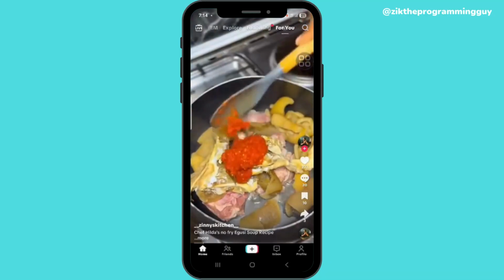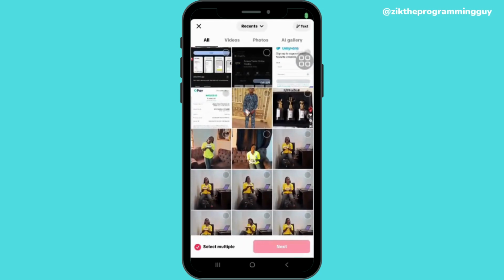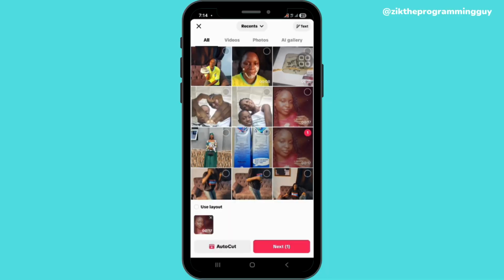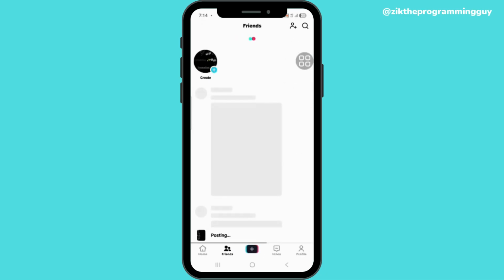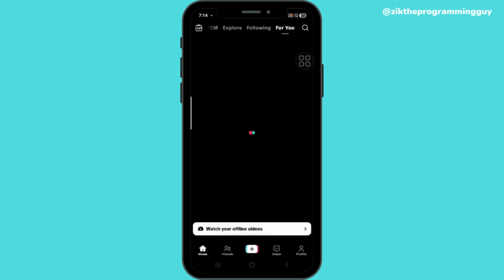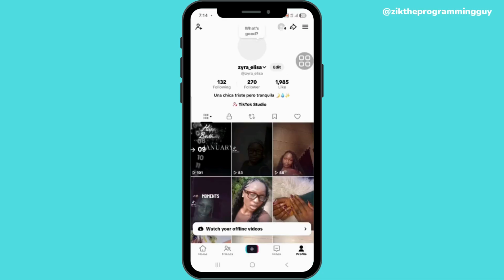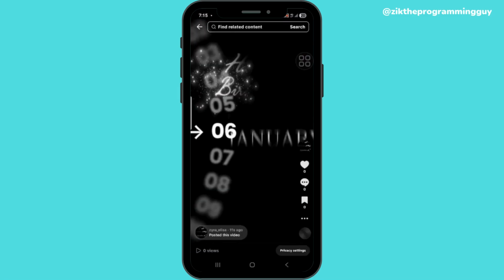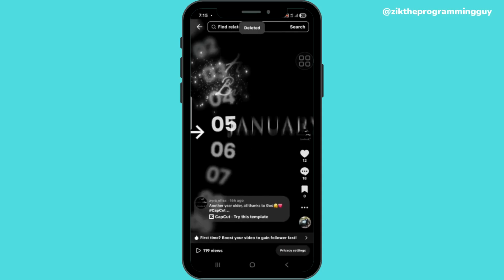How to Cancel Uploading A Video On Tiktok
In this video, I’ll show you how to cancel or stop a video while it’s uploading on TikTok. If you accidentally selected the wrong video or changed your mind during the upload process, this step-by-step guide will help you stop the upload instantly.